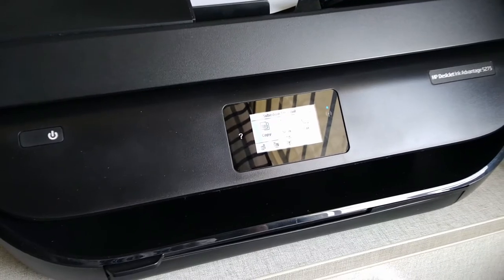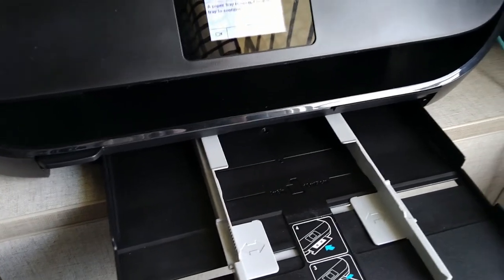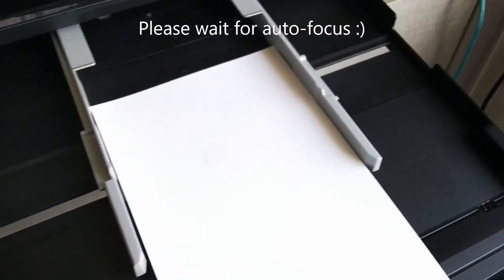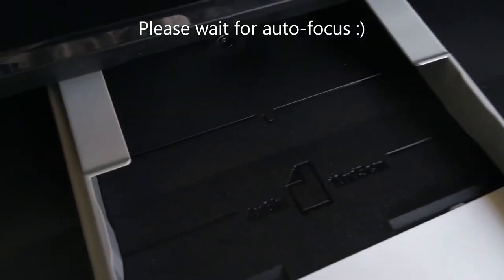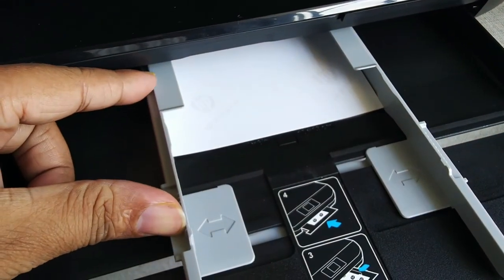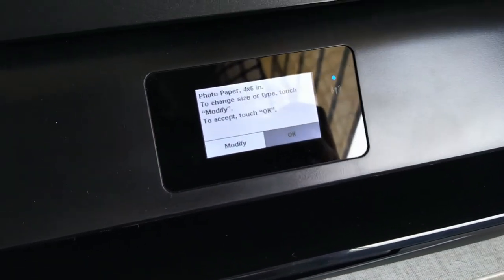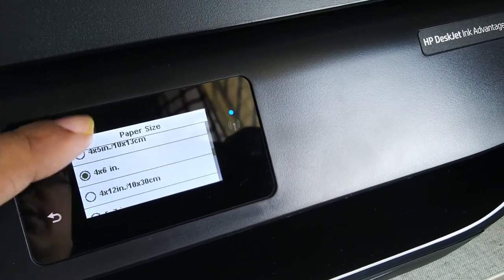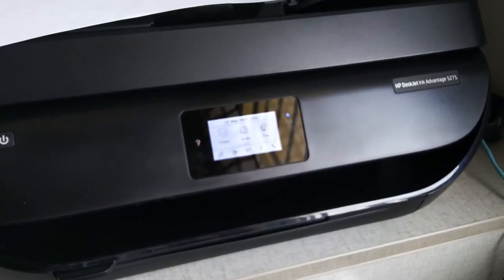Loading HP Photo Paper - HP DeskJet Ink Advantage 5275 Printer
A simple video which shows how to load HP photo paper in HP DeskJet Ink Advantage 5275 Printer.

Please configure the paper size in Printer Properties (Windows) as well. I got amazing print quality with HP Photo Paper with Borderless printing ON.